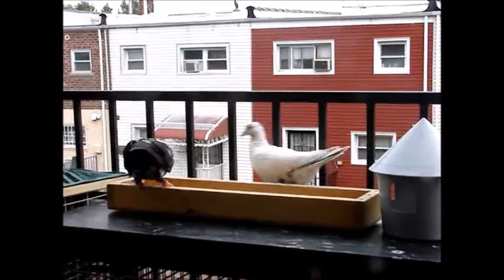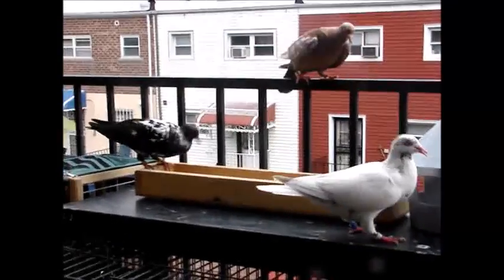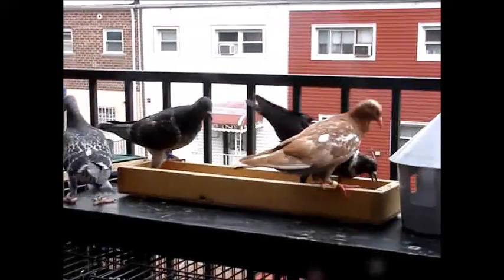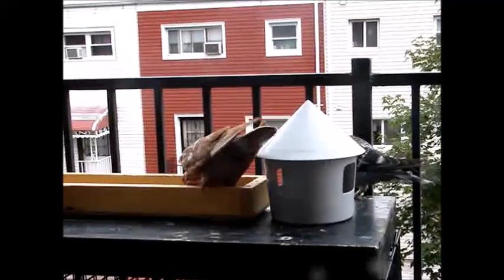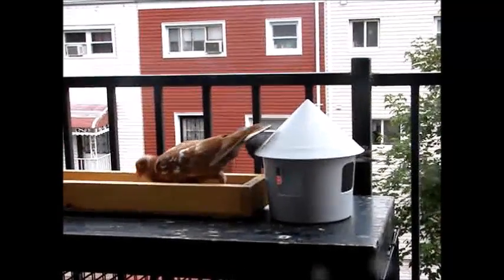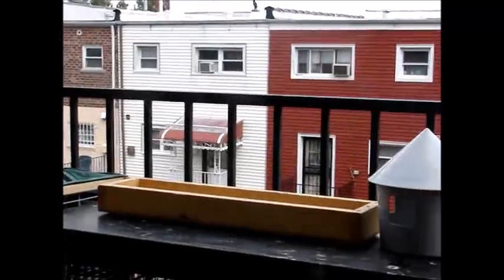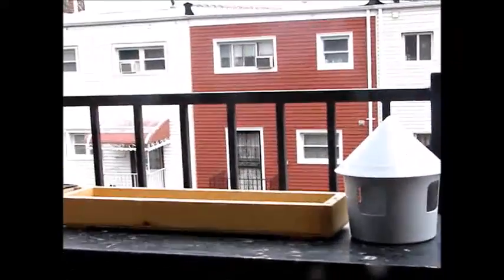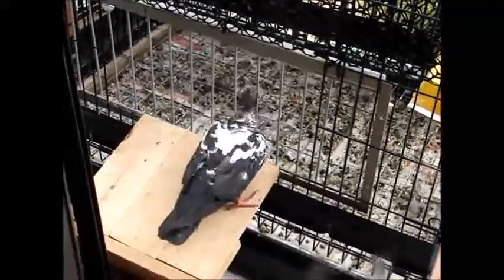THE DROPPER TEAM AT THE 6STAR LOFT